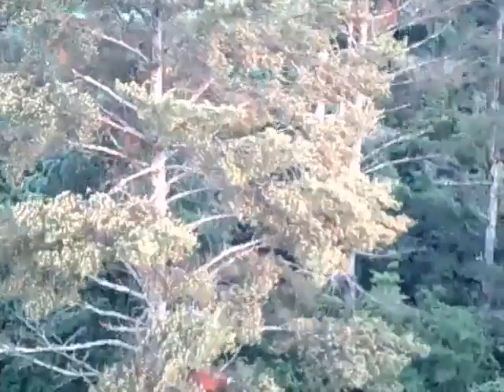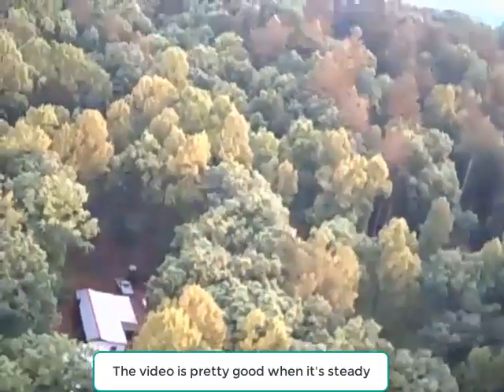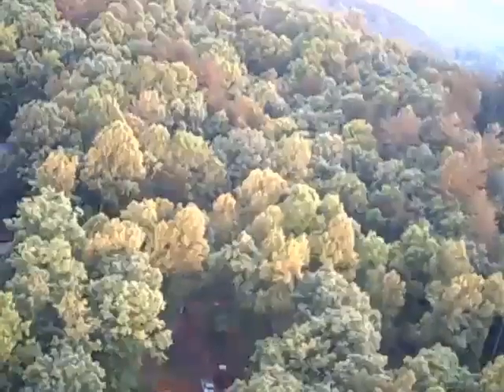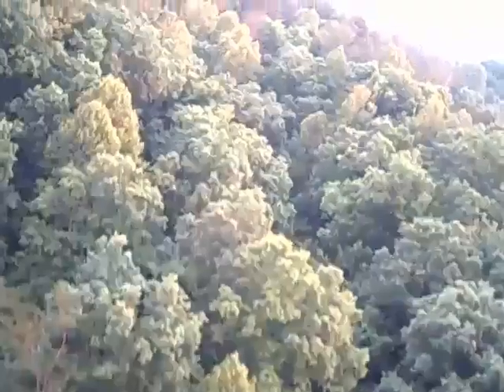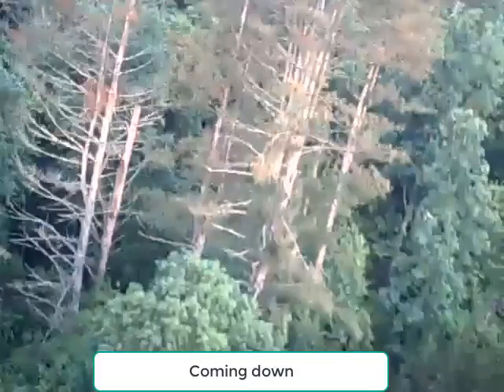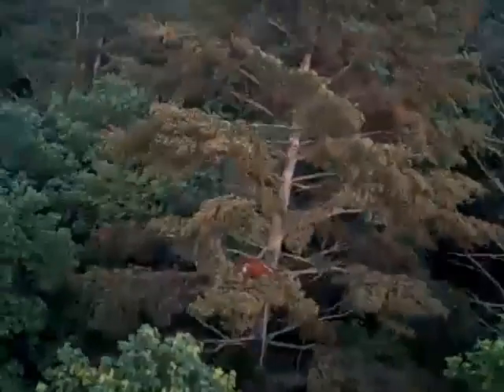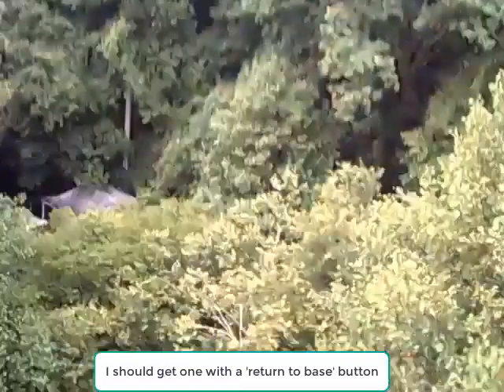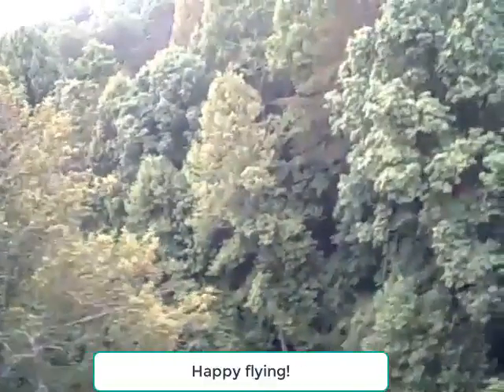Cheerwing Syma X5SW-V3 WiFi FPV Drone 2.4Ghz 4CH 6-Axis Gyro RC Quadcopter Drone with Camera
Assalam u alikom.im shuaib hussain umeed hi ke aap khairiyat se honge .  .  .  .  .  .  .  .  .  .  .  .  .
  Cheerwing Syma X5SW-V3 WiFi FPV Drone 2.4Ghz 4CH 6-Axis Gyro RC Quadcopter Drone with Camera, White .  .  .  .  .  .  .  .  .

【Upgrade 720P HD Camera】Compared with old version, this New X5SW-V3 2021 ver is ugraded with 720P HD Wifi Camera, to take better aerial photos and videos. With Real-time FPV transmission, you can enjoy the first person view fun through the smartphone APP.
【More Easily and Stable】Upgraded with One Key Take off / Landing and Altitude Hold function, make the camera drone more easier access to kids, beginners, newbies without any skill. Just tap the One Key Start button to start to fly the drone, it will auto hover at a certain height, easier to control and more stable for aerial photography. Ideal toys drone for kids and adults.
【APP Control and Trajectory Flight】Through the APP, you can control the drone without remote controller. And the built-in Gravity Sensor also allows you to fly your drone without touching your mobile screen. You also can draw your flight plan on the screen and the drone will fly accordingly. Free of remote control, more fun to fly!
【3D Flips and 2 Speed Mode】Features with High/Low Speed Mode, suitable for pilots with different skill levels, make this drone easier to control for kids and beginners.Plus 3D Flips and 2.4Ghz Remote Control system, start a racing game with your kids and family!
【Full Protection and Durable】High-quality ABS material and Protection Propeller Guards provides more protection to the drone, make it more tough and durable.